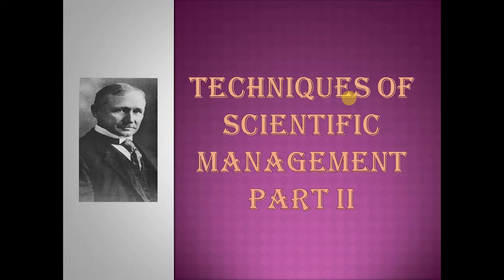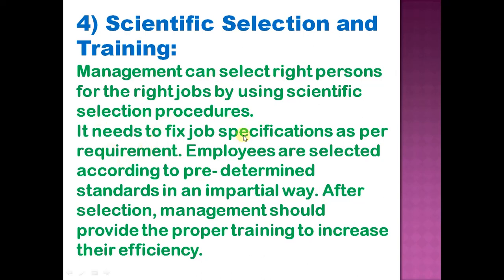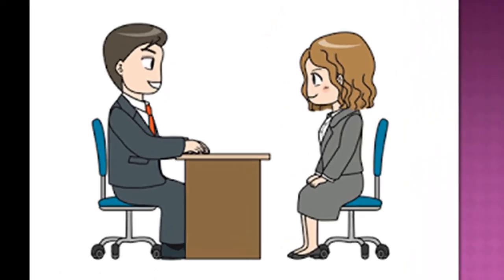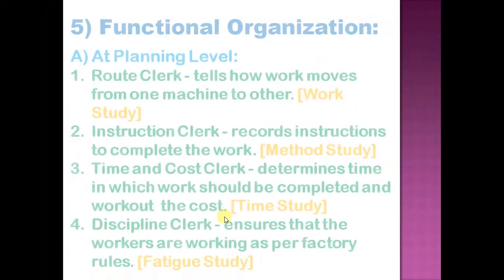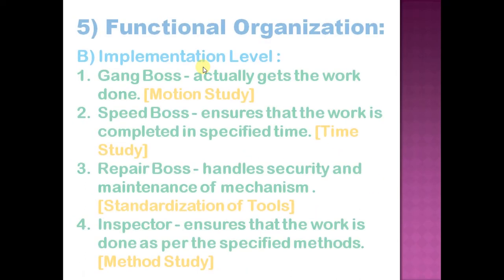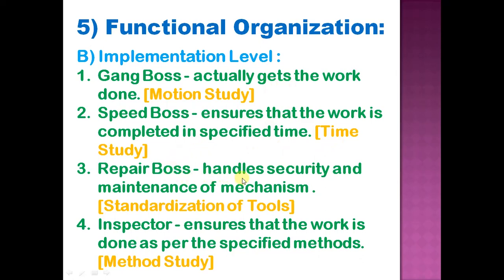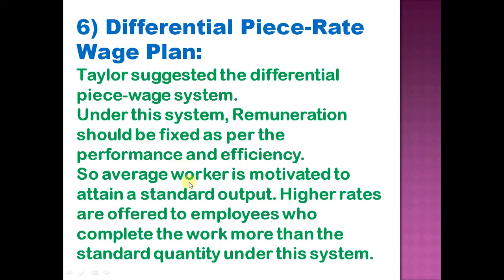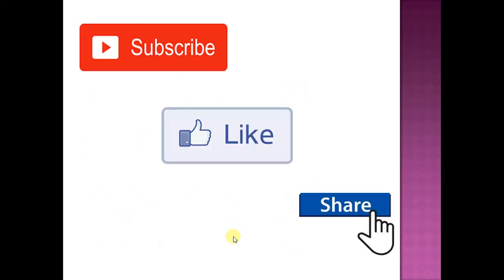Scientific techniques of management by Taylor Part 2 | Class 12 | OCM | New Syllabus | 2020-21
Techniques given by F. W. Taylor for Scientific Management.
4. Scientific Selection
5. Functional Organisation
6. Differential Piece-rate Wage System